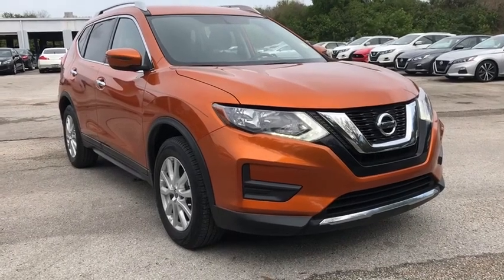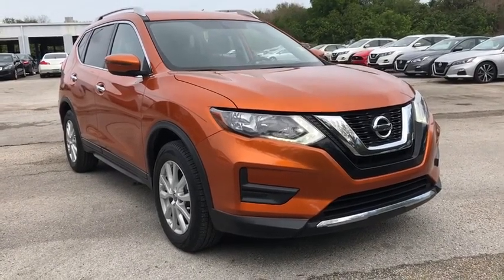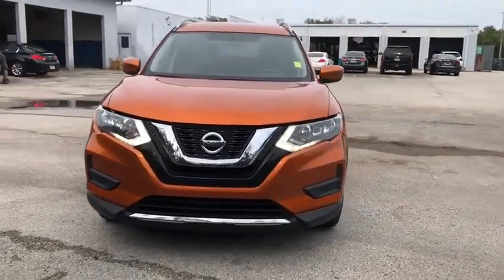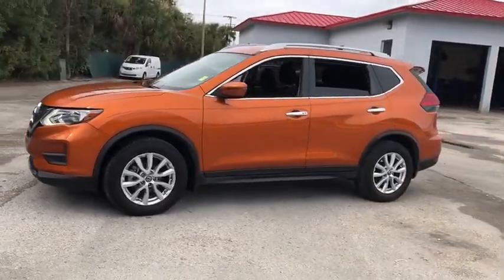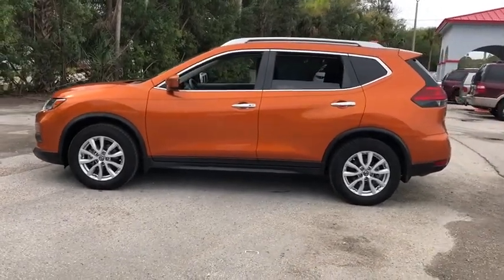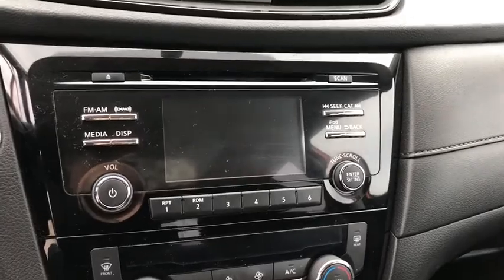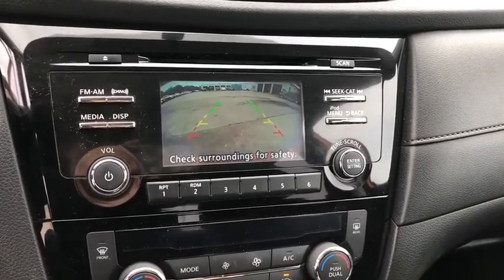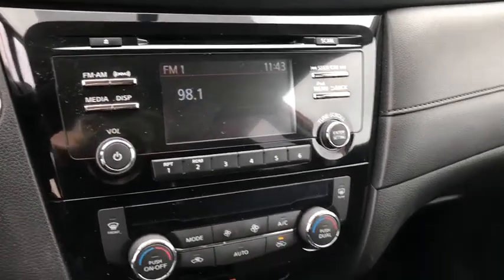2017 Nissan Rogue available in Vero Beach, Ft. Pierce, Sebastian, FL P2616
Used 2017 Nissan Rogue available at Sutherlin Nissan Vero Beach. Servicing the Ft. Pierce, Sebastian, Palm Bay, and Melbourne Florida area.

Monarch Orange 2017 Nissan Rogue SV FWD CVT with Xtronic 2.5L I4 DOHC 16V 4-Wheel Disc Brakes ABS brakes Air Conditioning Alloy wheels Automatic temperature control Blind spot sensor: Blind Spot Warning (BSW) warning CD player Chrome Rear Bumper Protector Electronic Stability Control Front Bucket Seats Front dual zone A/C Fully automatic headlights Heated front seats Low tire pressure warning Power driver seat Power windows Remote keyless entry Security system Speed control Steering wheel mounted audio controls Traction control.Recent Arrival! Odometer is 14388 miles below market average! 26/33 City/Highway MPGAwards:* 2017 KBB.com 10 Best SUVs Under $25000IF IT DOESNT SAY SUTHERLIN YOU PAID TOO MUCH! Prices DO NOT include the cost of Certification. Add $999.00 for Certified vehicles .